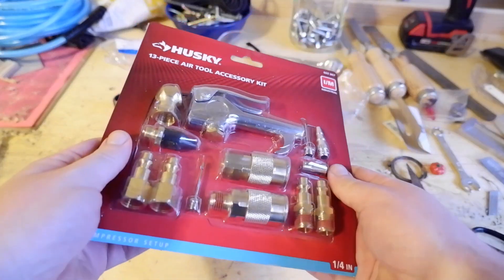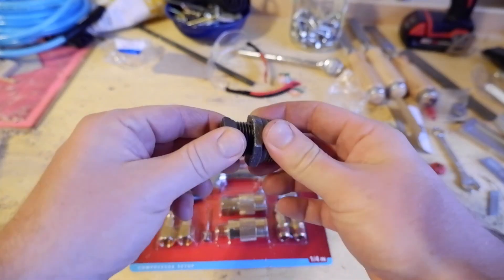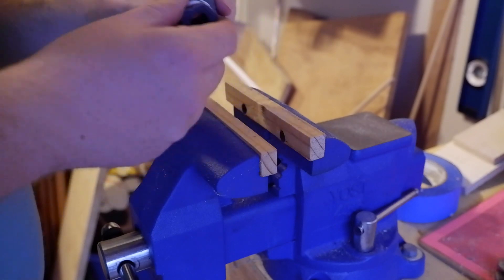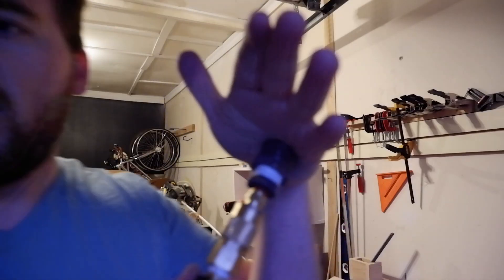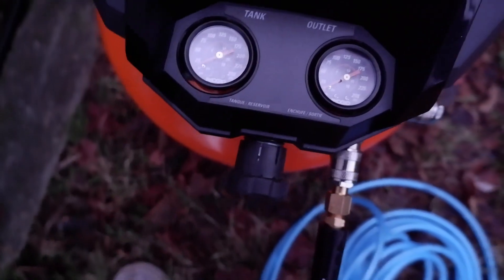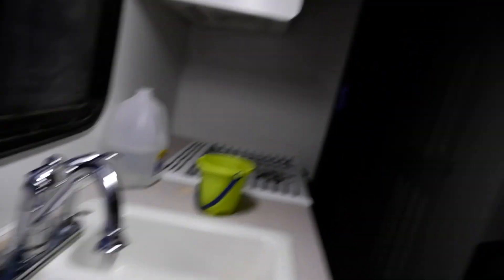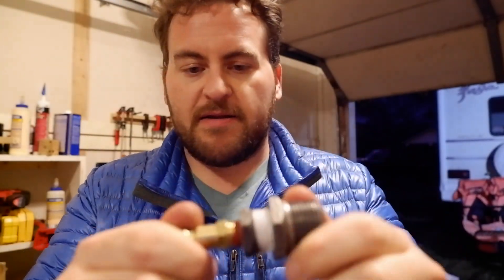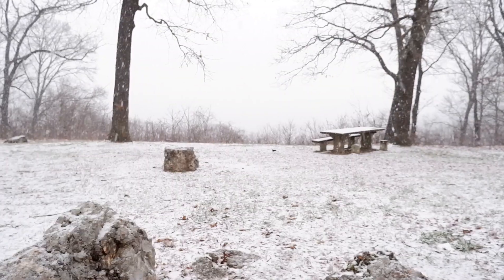How to build a winterizing blowout valve for your RV // Winterize without antifreeze.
A cold snap snuck up on us and we needed to get the RV winterized on short notice.  We've got plenty of travel plans for the winter, so antifreeze isn't an option for us.

After watching a few videos that show the actual process of blowing water out of the lines with an air compressor, I decided to make my own adapter to hook an air line up to the water inlet.  Lots of videos mention making your own, so I'll show you how I did it!